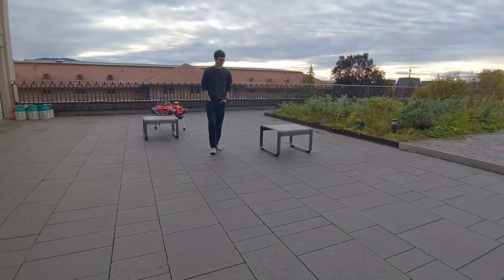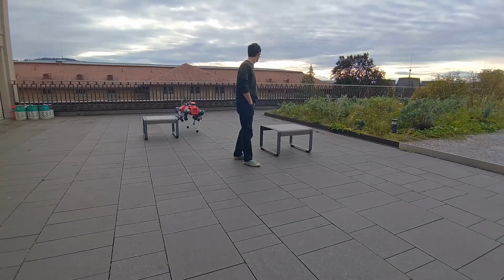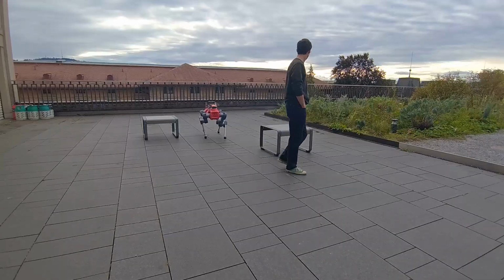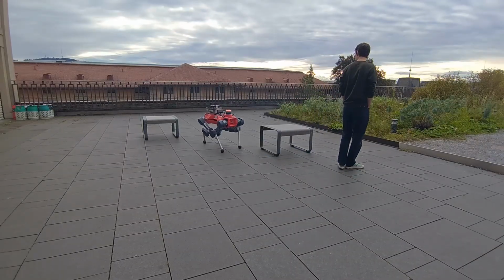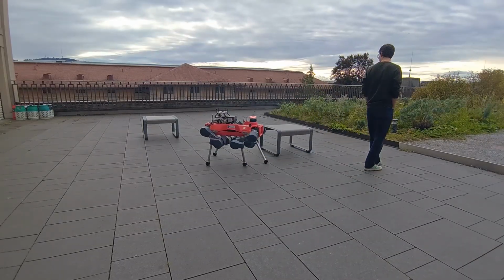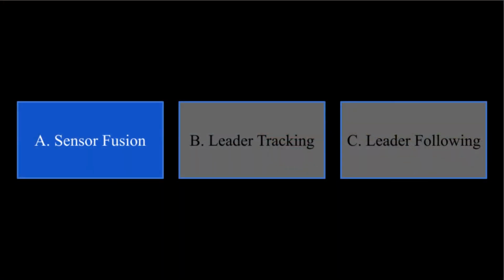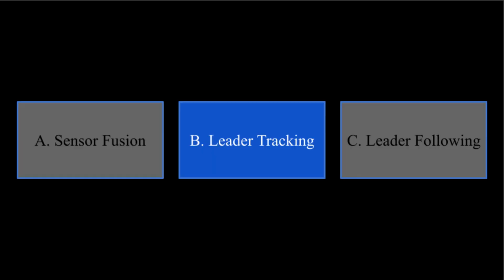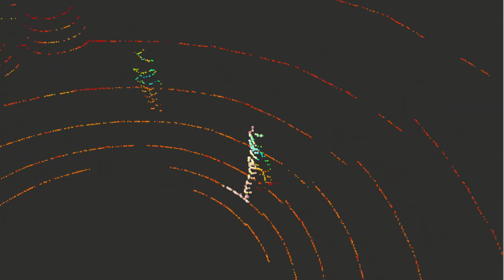Obstacle-Avoidant Leader Following with a Quadruped Robot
Accepted to ICRA 2025

Authors: Carmen Scheidemann, Lennart Werner, Victor Reijgwart, Andrei Cramariuc, Joris Chomarat, Jia-Ruei Chiu, Roland Siegwart, Marco Hutter

Abstract: Personal mobile robotic assistants are expected to find wide applications in industry and healthcare. For example, people with limited mobility can benefit from robots helping with daily tasks, or construction workers can have robots perform precision monitoring tasks on-site. However, manually steering a robot while in motion requires significant concentration from the operator, especially in tight or crowded spaces. This reduces walking speed, and the constant need for vigilance increases fatigue and, thus, the risk of accidents. This work presents a virtual leash with which a robot can naturally follow an operator. We use a sensor fusion based on a custom-built RF transponder, RGB cameras, and a LiDAR. In addition, we customize a local avoidance planner for legged platforms, which enables us to navigate dynamic and narrow environments. We successfully validate on the ANYmal platform the robustness and performance of our entire pipeline in real-world experiments.